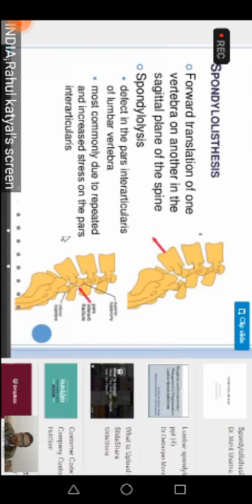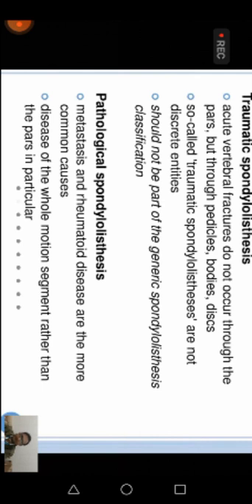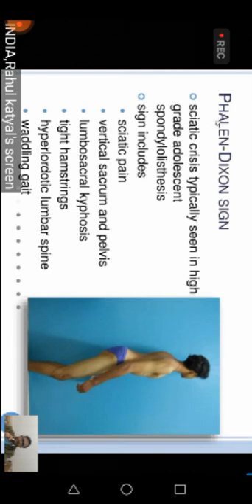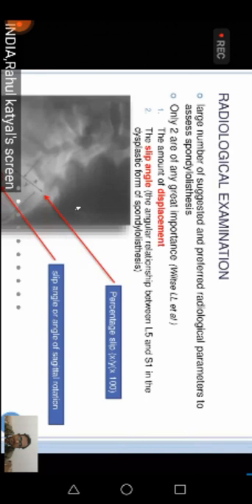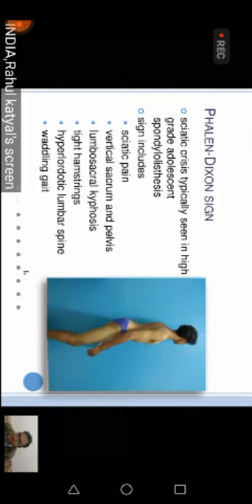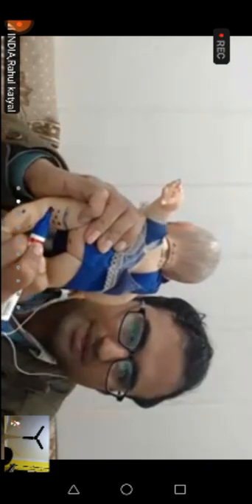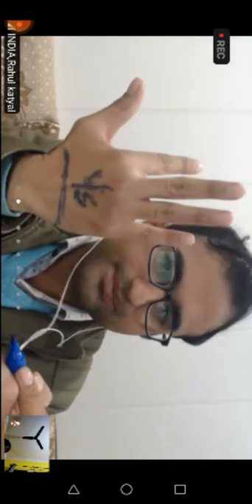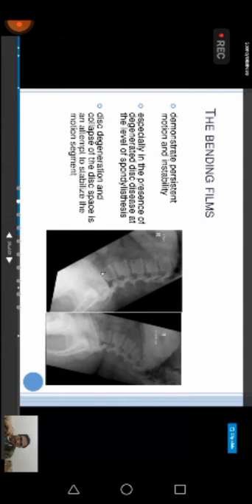spondylitis - 23 Jan